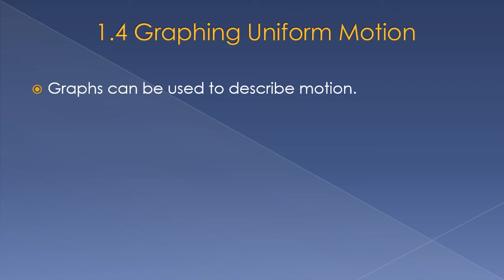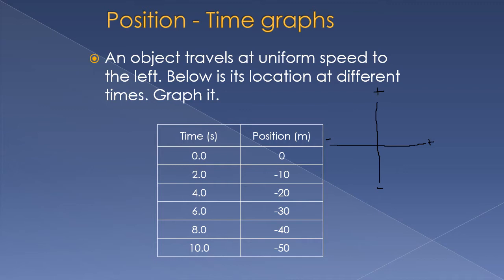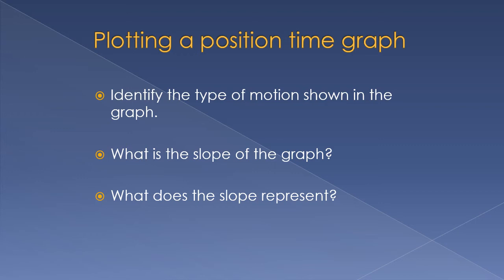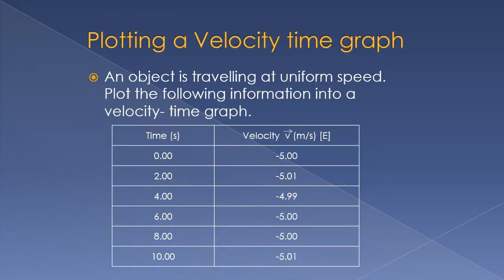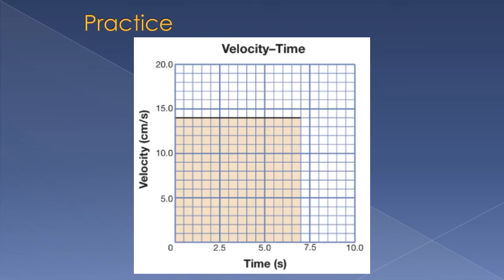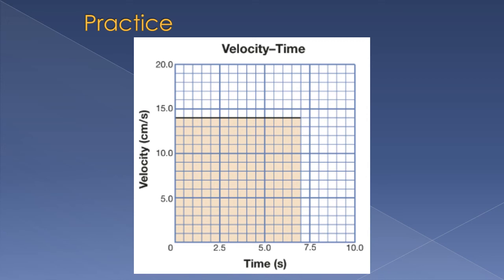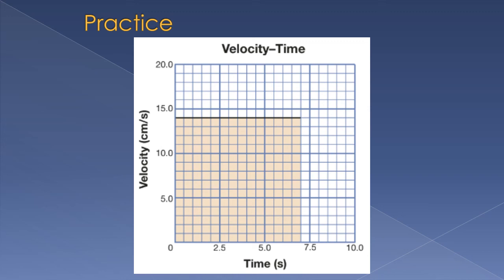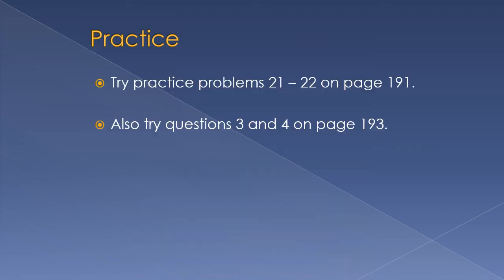Science 20 Unit B 1.4